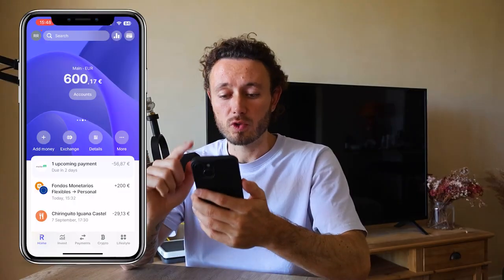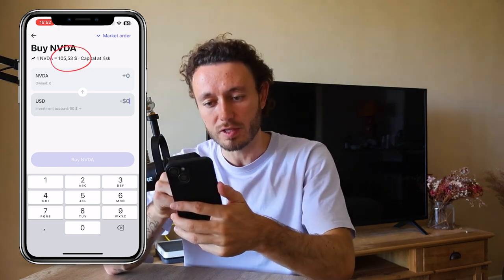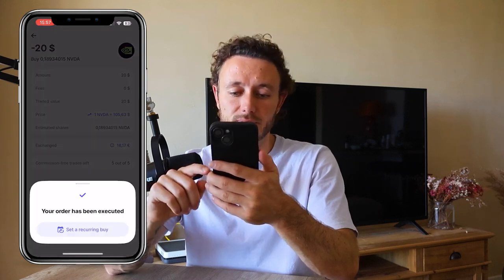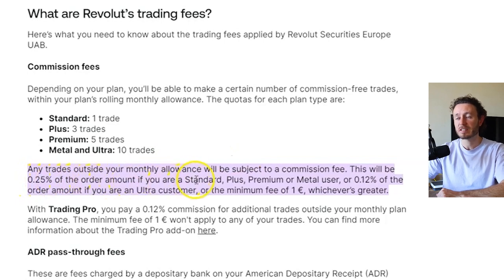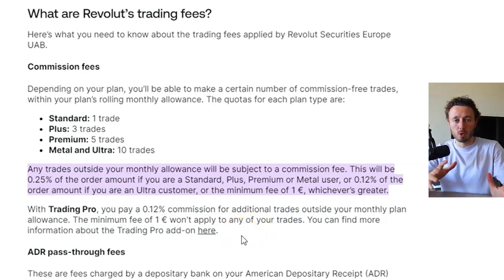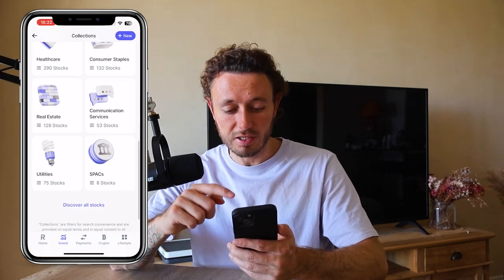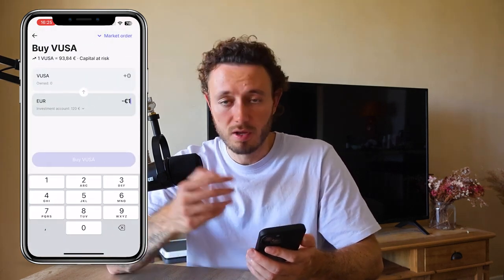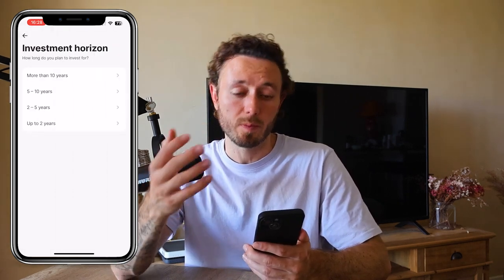How to Buy Stocks and ETF in Revolut Step By Step Tutorial for Beginners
Learn How to Buy Stocks and ETFs on Revolut! 🚀
In this step-by-step tutorial, I'll guide you through the entire process of investing in stocks and ETFs using the Revolut app. Whether you're a beginner or looking to simplify your investments, this guide will help you get started with confidence. 💰

✅ What you'll learn:

How to access the investing section in Revolut
Choosing and buying your first stock or ETF
Tips for managing your investments efficiently
Start your investing journey today and make your money work smarter! 🌍📈